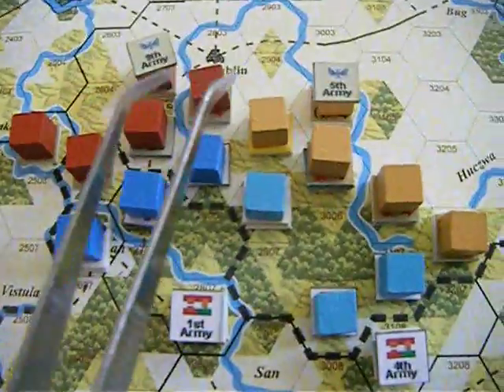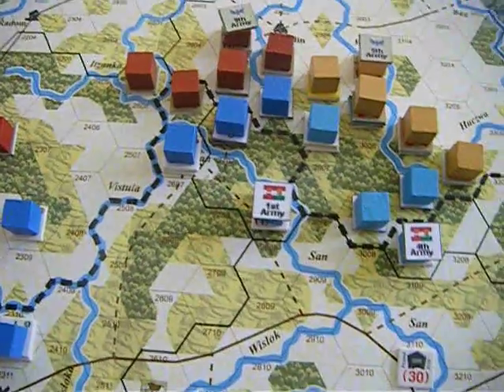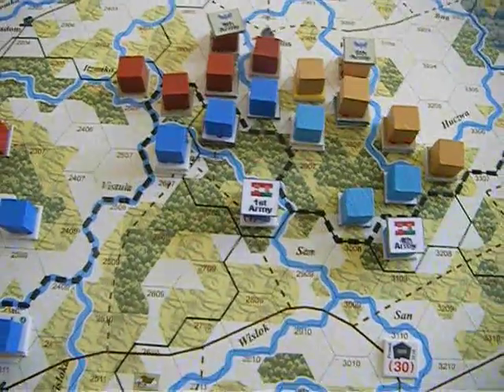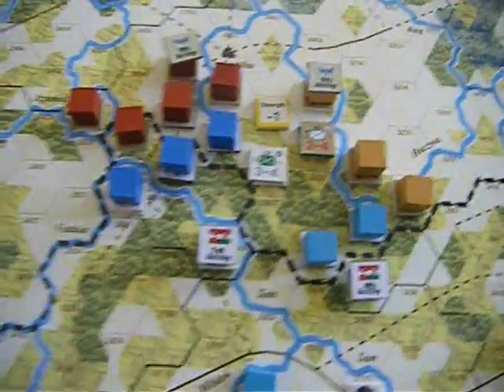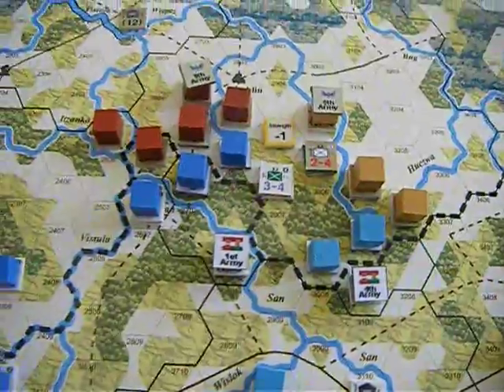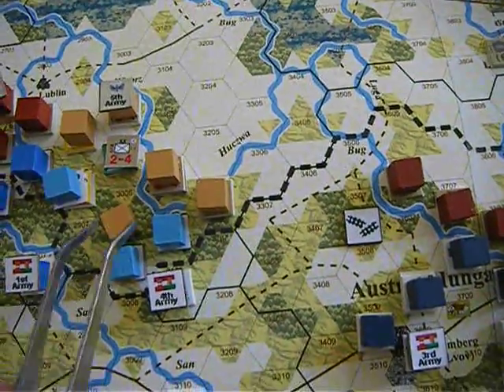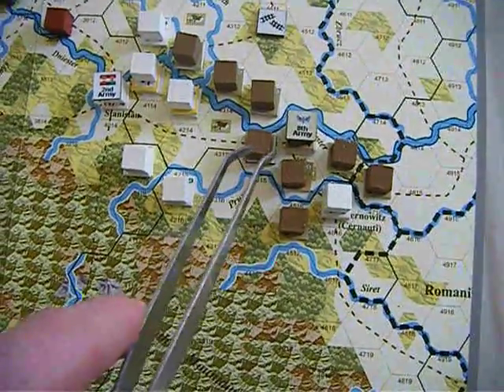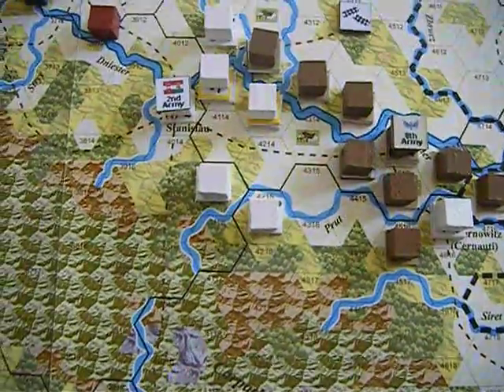Der Weltkrieg - TG 48